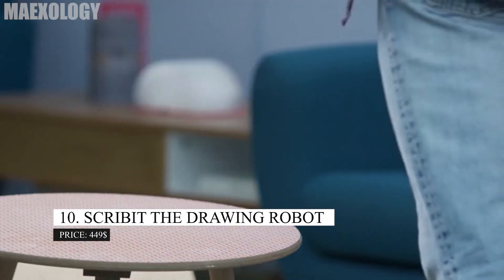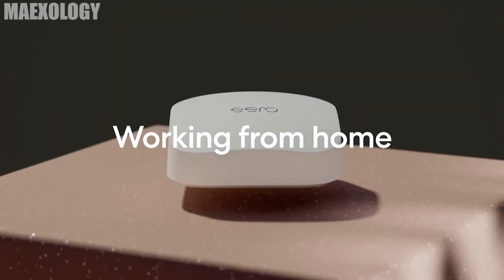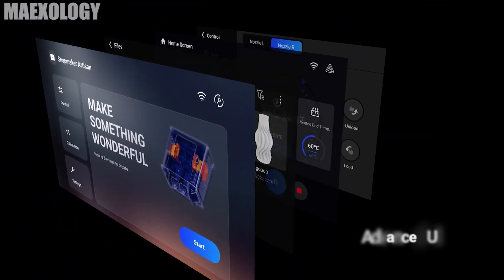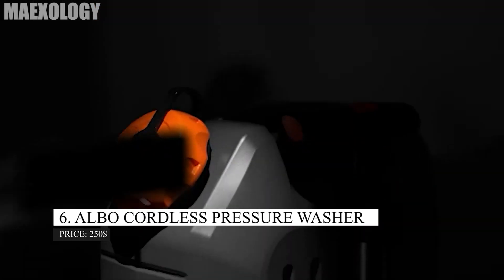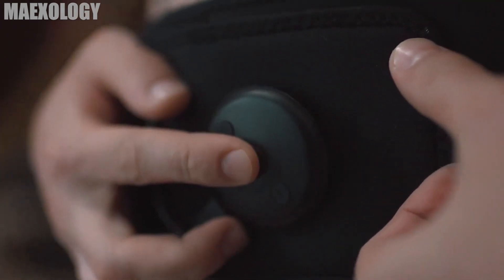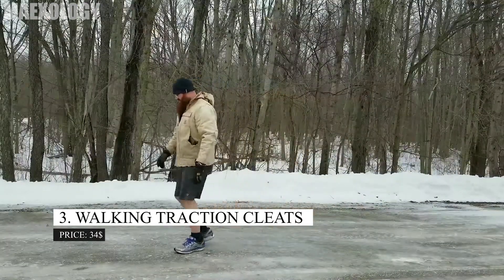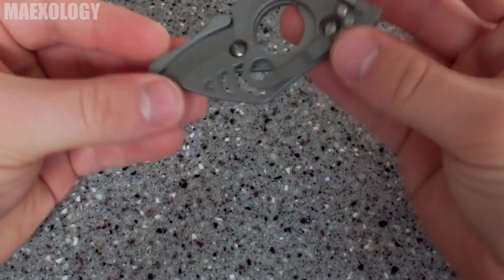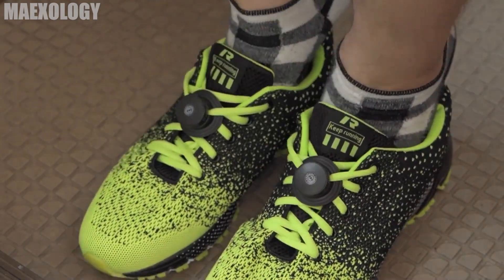10 COOLEST GADGETS That You Can Buy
Here is the 10 Coolest Gadgets That You Can Buy!

Timecode and links:
00:00 - Introduction
00:11 - ScribitBot
00:57 - Eero pro 6e : /
01:41 - Snapmaker Artisan 3 in 1
02:30 - Kea Kit : /
03:21 - Albo : /
04:03 - Upcore : /
04:53 - Screwdriver King : / (alternatives)
05:36 - Walking Traction Cleats
06:25 - Spyderco bi-fold : /
07:06 - Endlaces Pro